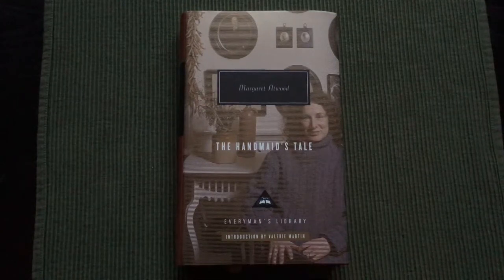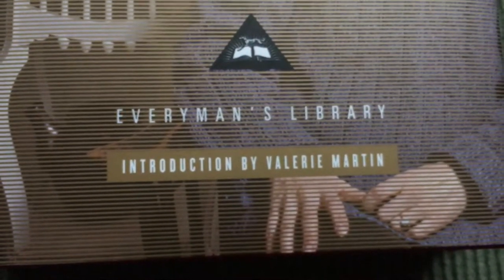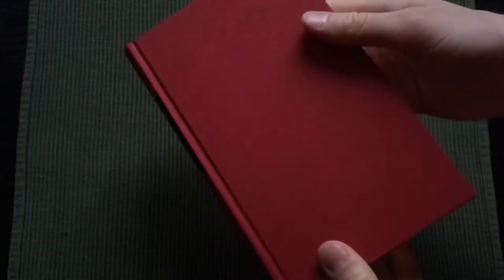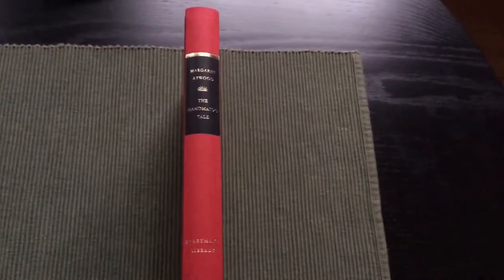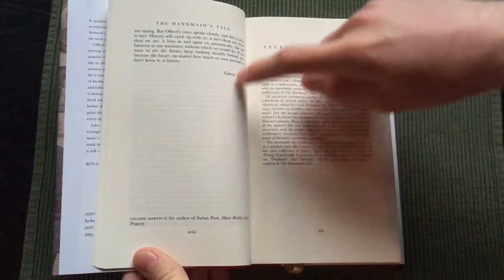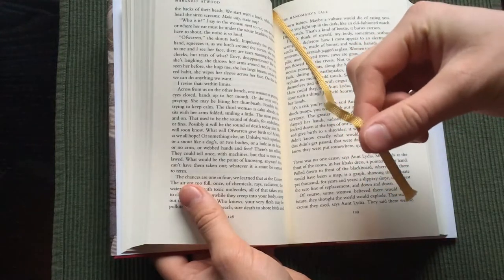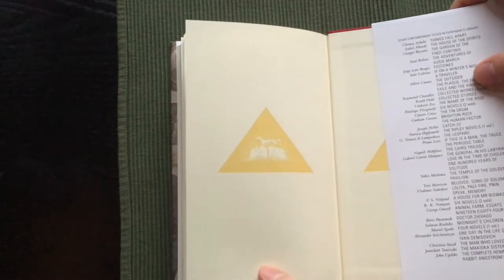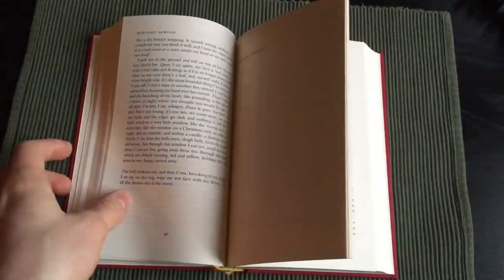The Handmaid's Tale – Everyman's Library Collection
Here is Margaret Atwood's dystopian novel "The Handmaid's Tale" written in 1985 and published by Everyman's Library.

"Set in a near-future New England, in a totalitarian theocracy that has overthrown the United States government, the novel explores themes of women in subjugation and the various means by which they gain individualism and independence. The novel's title echoes the component parts of Geoffrey Chaucer's The Canterbury Tales, which comprises a series of connected stories ("The Merchant's Tale", "The Parson's Tale", etc.)."

The Handmaid's Tale won the 1985 Governor General's Award and the first Arthur C. Clarke Award in 1987; it was also nominated for the 1986 Nebula Award, the 1986 Booker Prize, and the 1987 Prometheus Award. The book has been adapted into a film (1990), an opera (2000), a TV series (2017), and other media." [1]

*BINDING & PAPER*

The book is bound in a scarlet coloured cloth, smyth-sewn with acid-free cream wove neutral paper. The book is 350 pages long and it has a gold ribbon marker. The paper is thick and the text is set in Bembo.

*CONTENT*

The book has selected bibliography, chronology and historical notes from Atwood. It also contains a 12 pages long introduction by the author Valarie Martin.

*EXTRA*

I wanted to uploaded this now since I have seen a lot of talk about the new Hulu series based on the book (starring Elisabeth Moss, Yvonne Strahovski, Alexis Bledel), which apparently is quite good.

*USEFUL LINKS*

I create in-depth video reviews/presentations that focus mainly on Folio Society books, Everyman's Library books and Tolkien Deluxe Editions by Harper Collins.

*SCHEDULE*

Namaste - Audionautix.

* Filmed with: iPhone SE, 1080p - 60 FPS.
* Microphone: iPhone SE.
* Editing software: iMovie.
* Recording dates: 17/5-2017.